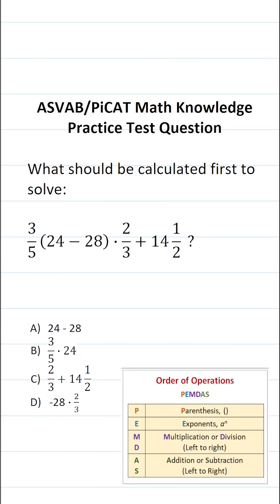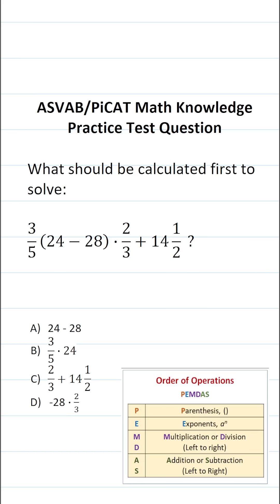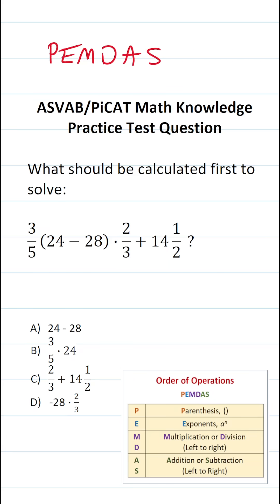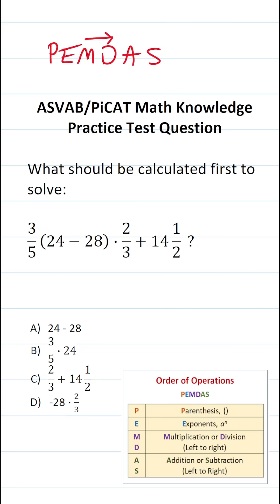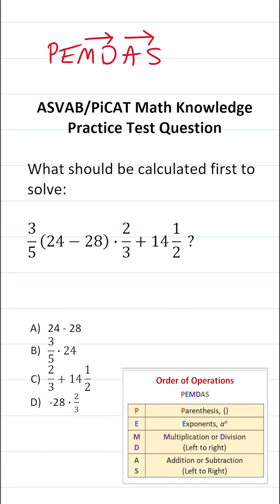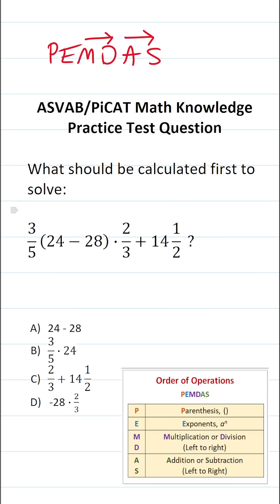ASVAB/PiCAT Math Knowledge Practice Test Question: Order of Operations (PEMDAS)